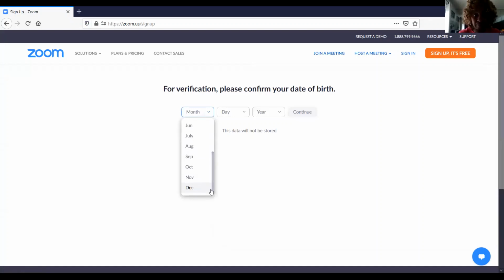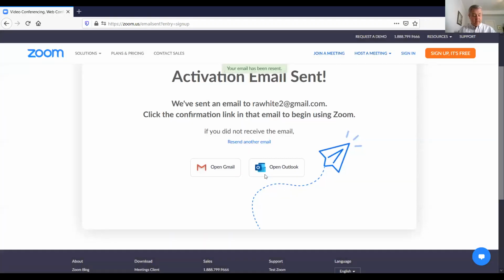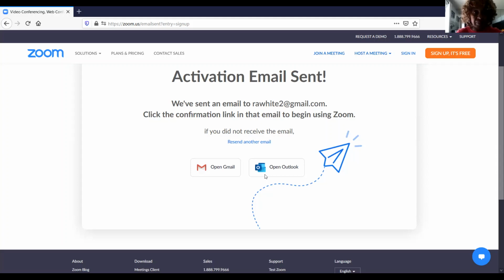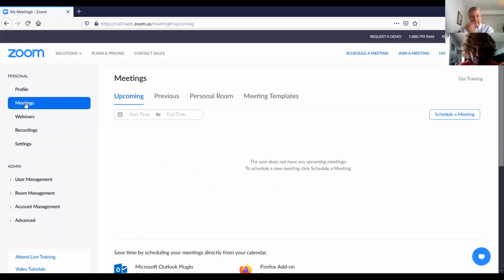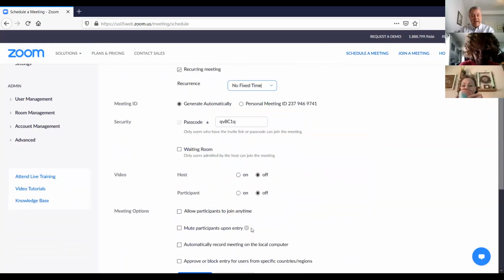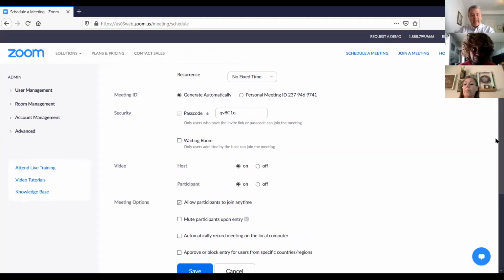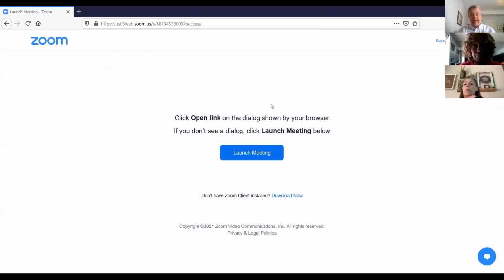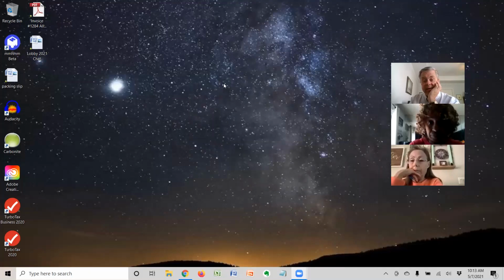Zoom Tutorial for Group Hosts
A brief tuturial on how to set up a Zoom account and lead a group on Zoom.